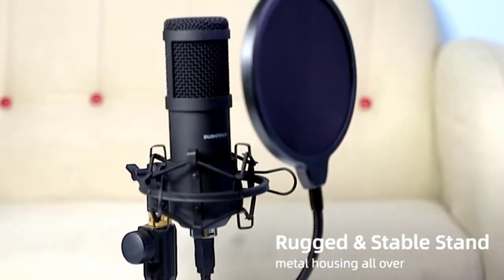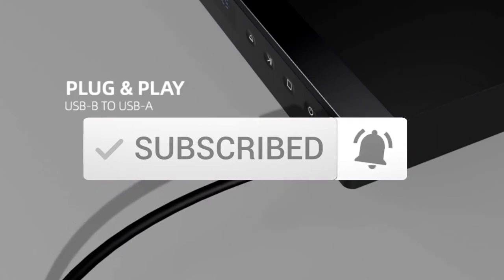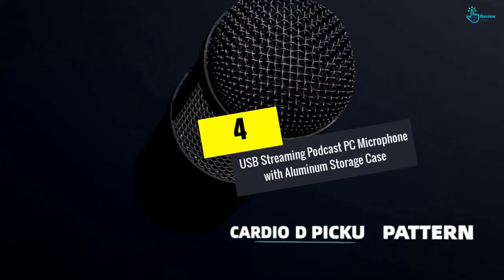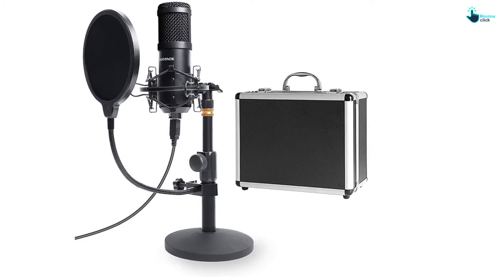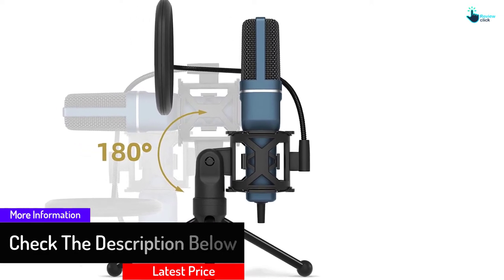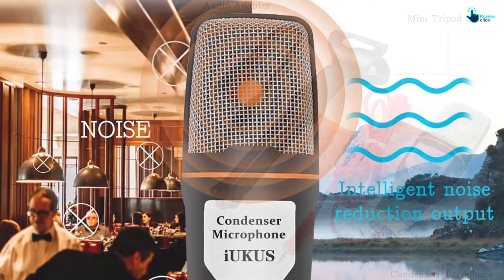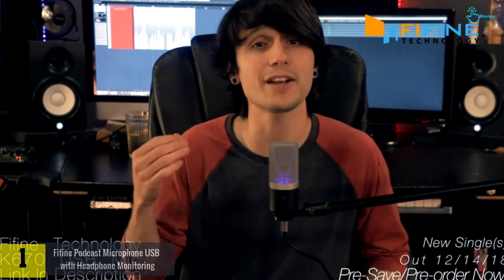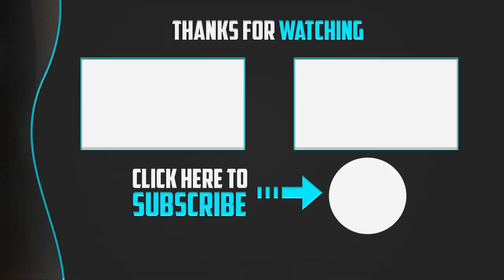Top 5 Best Cheap Microphone For Gaming Reviews for 2024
▶️ 5. Podcast Microphone 192KHZ/24BIT MAONO

▶️ 4.   USB Streaming Podcast PC Microphone with Aluminum Storage Case

▶️ 3.   USB Gaming Microphone, TONOR Computer Condenser PC Mic

▶️ 2.   iUKUS PC Microphone with Mic Stand

▶️ 1.  Fifine Podcast Microphone USB with Headphone Monitoring

Are you Searching for Best  Cheap Microphone For Gaming? So now you are in the right place for getting the valuable info on Cheap Microphone For Gaming.

In this video we short listed the top 5 Best  Cheap Microphone For Gaming on the market in 2021. We made this list based on our

We have tested each Cheap Microphone For Gaming and tried to include an in-depth information of  Cheap Microphone For Gaming in our Video which will be enough to fulfill all of your needs. We recommended The Top 5  Best  Cheap Microphone For Gaming In this video. All of them are maintain the quality. If you want to buy Best  Cheap Microphone For Gaming, we think this list will be very helpful to you.

We hope you like the  Best  Cheap Microphone For Gaming we select for this year.

If you have any questions related to the  Best  Cheap Microphone For Gaming which are listed here, please leave a comment down below and we will get back to you as soon as possible.